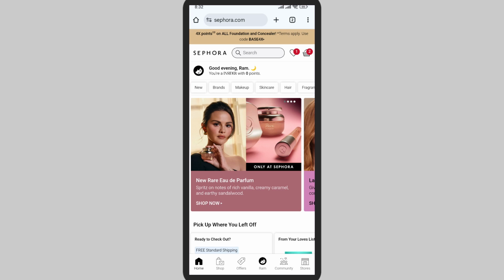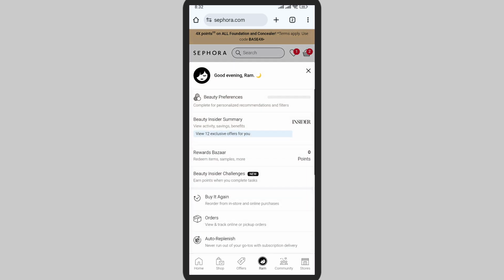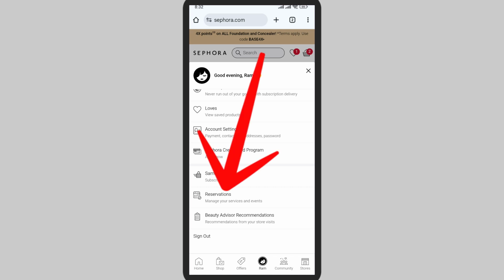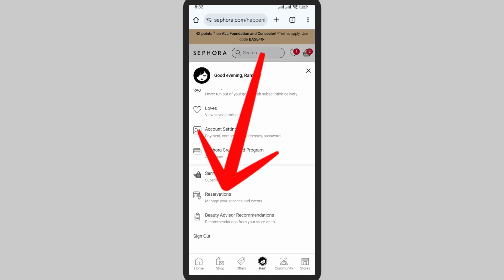How to Add Reservations in Sephora 2025?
Want to book your beauty services hassle-free? In this video, you’ll learn how to add reservations in Sephora step-by-step, whether you’re booking makeup appointments, skincare consultations, or other in-store services. We’ll guide you through the process of selecting your preferred service, choosing a date and time, and confirming your reservation using the Sephora website or mobile app. If you’ve been wondering how to schedule appointments in Sephora, how to book Sephora services online, or how to manage Sephora reservations, this tutorial has all the answers to make your booking experience smooth and simple.